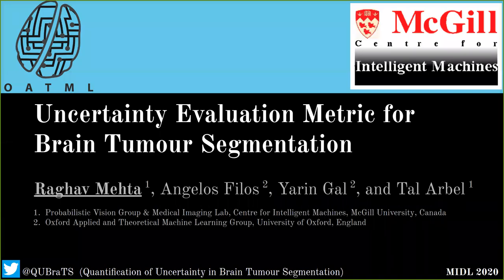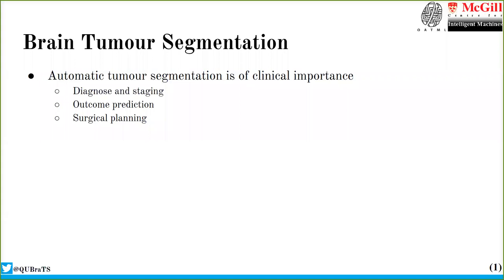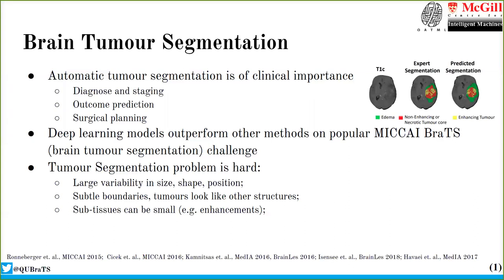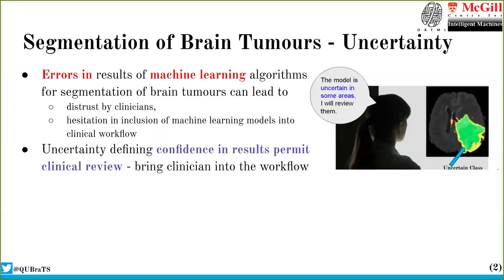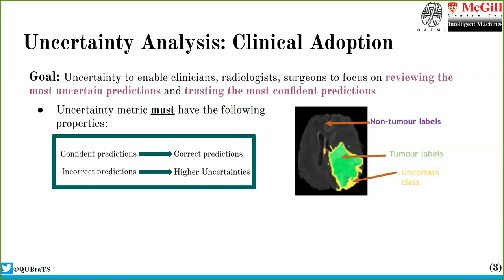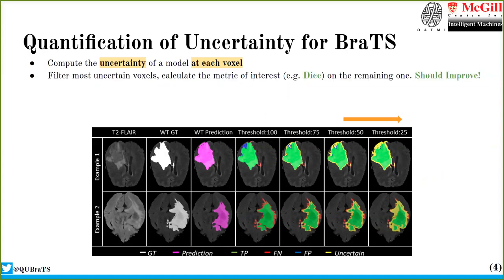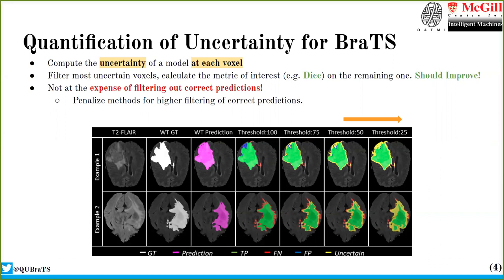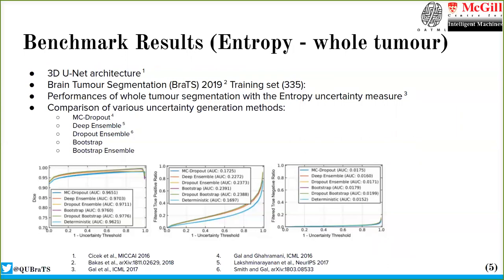MIDL 2020, S282, Mehta et al. Short presentation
S282 - Uncertainty Evaluation Metrics for Brain Tumour Segmentation

Raghav Mehta, Angelos Filos, Yarin Gal, Tal Arbel

Abstract: In this paper, we describe and explore the metric that was designed to assess and rank uncertainty measures for the task of brain tumour sub-tissue segmentation in the BraTS 2019 sub-challenge on uncertainty quantification. The metric is designed to (1) reward uncertainty measures where high confidence is assigned to correct assertions, and where incorrect assertions are assigned low confidence and (2) penalize measures that have higher percentages of under-confident correct assertions.  Here, the workings of the metrics explored based on a number of popular uncertainty measures evaluated on the BraTS2019 dataset